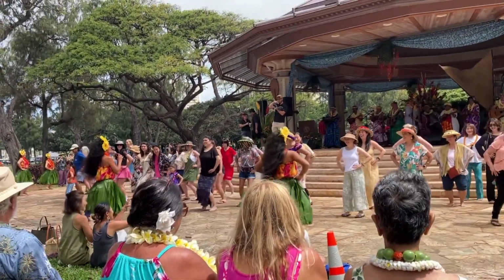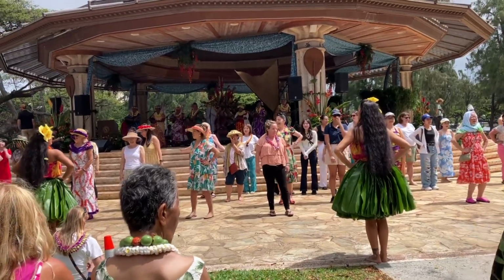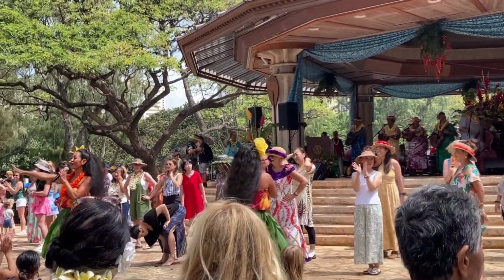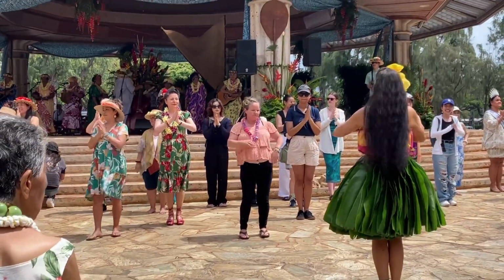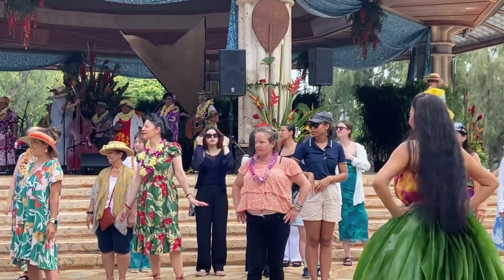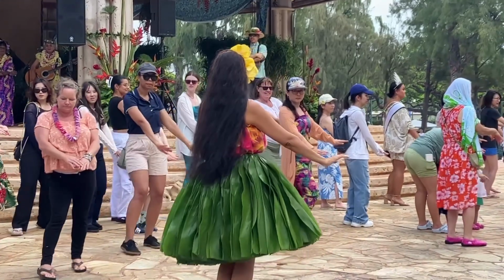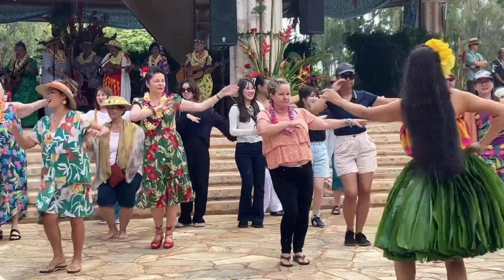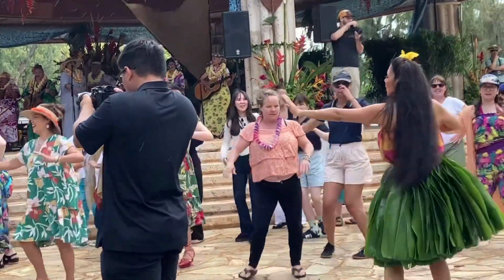96th Annual Lei Day Celebration Part 2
Please join our free VIP group 🙏🏻♥️🌺

Aloha family, in this video we share some vlog footage from one of our multiple festivals and celebrations in Hawaiʻi (Hawaii) which is Lei Day (May Day)! In 2024 we are celebrating the 96th Annual Lei Day! Lei Day is a yearly celebration of our beautiful lei (flower garland necklaces) and music, hula and all the things that are beautiful and special about Hawaiian culture.

In this second section, we have a hula lesson by Mahina and the entrance of the Lei Day Queen and Royal Court. The procession begins with a conch shell (pū) blower, a Chanter (oli), spear beaters, kahili bearers followed by our 2024 Lei Day Queen and Princesses.

More beautiful mele (songs) and hula (Hawaiian dance) are shared in their honor.

The giving and making of lei is such an important and special part of Hawaiian culture. When someone makes a lei, their love and positive thoughts are also woven together with the physical flowers or materials they make the lei from so that when they present the lei, the recipient receives not only the physical lei but the love and care from the maker to them.

Have you ever received a lei?